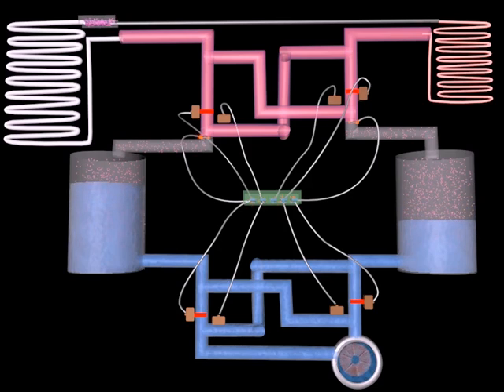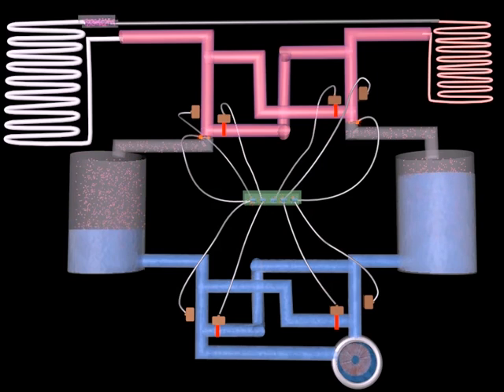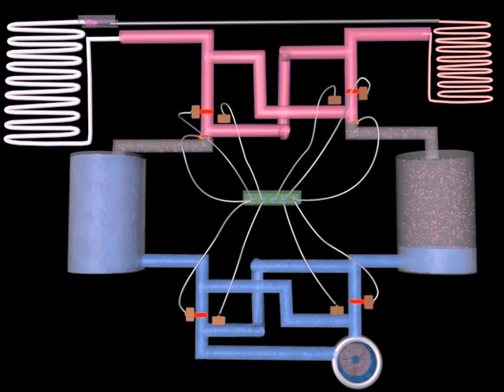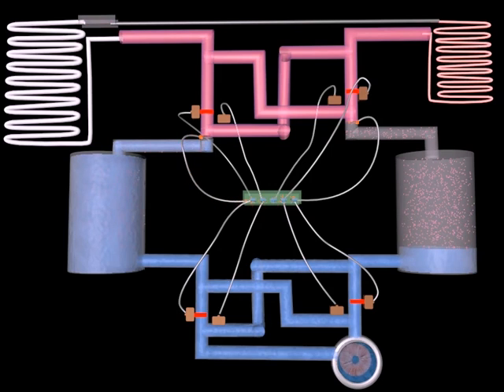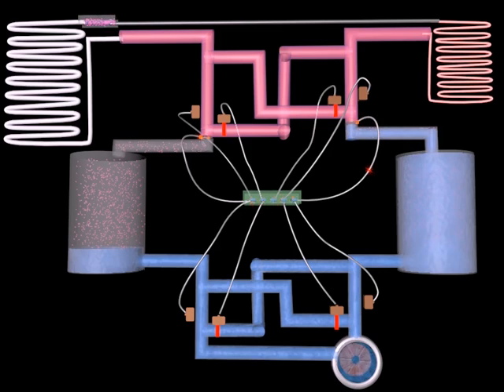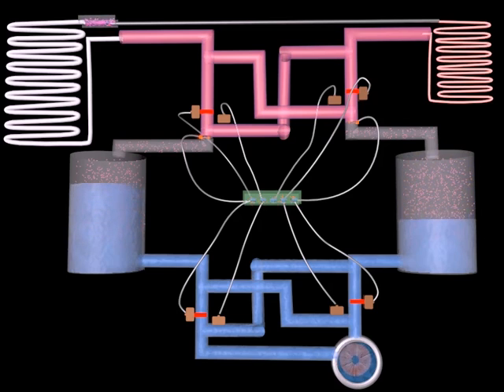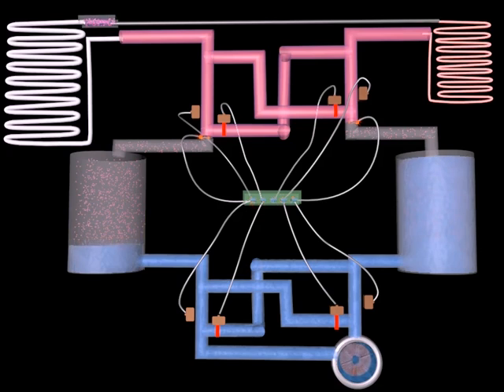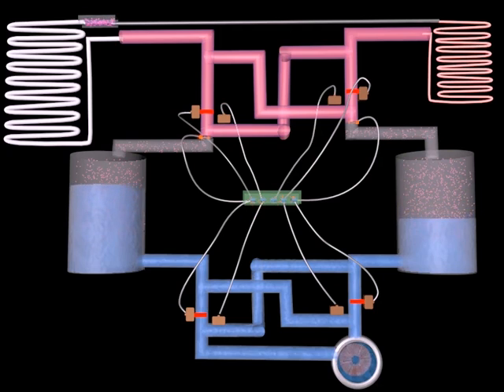cooling system US patent 8967274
Current cooling systems used to cool high-rise buildings and foods in commercial warehouses are expensive and inefficient. The JPS provides a better alternative.
In this animation we have a complete JPS cooling system. At the bottom we see an impeller pump, circled in white, spinning in one direction, two large durable tanks and two pipe switching systems. The lower system, colored in blue, always carries the liquid used in the pumping operation, while the upper system, colored in pink, always carries the Freon gas.

Each pipe switching system has four brown electrical magnetic valves. The upper pipe switching systems has two orange sensors placed near the valves inside the pipes.

At the center of this animation we see a green controller with electrical wires connecting it to the eight brown electrical magnetic valves. And finally, at the upper left hand corner we see an evaporator, colored in white, and a pink-colored condenser at the upper right hand corner.

Throughout the pumping phases the impeller pump will constantly suck the liquid from the full tank and pumps it into the empty tank. Notice how the four brown valves, controlled by synchronized signals sent by the controller at precise moments during the pumping cycle, will continuously open and shut the pipes by the red-colored shutter to ensure that the impeller pump constantly suck liquid from the full tank and pumps it into the empty tank, regardless of liquid level in both tanks. The time between shutting and opening the pipes is mere milliseconds to prevent the Freon from returning back,  a critical mission accomplished by the controller.

The upper four brown valves will guarantee that the evaporator will always be connected to the sucking tank, while the pushing tank will always be connected to the condenser. The net result is a highly synchronized pumping and sucking operation where the JPS will constantly suck the Freon from the evaporator and pumps it into the condenser.

At the heart of this highly synchronized operation involves the green controller receiving signals from the two orange sensors, and sending signals to the eight brown valves. The net effect of these harmonized signals will result in constantly changing the liquid’s and Freon’s direction of flow at precisely the right moment upon receiving signals.

Given the fact that an impeller pump consumes only 20% of the power consumed by a piston pump, one can immediately see that installing a JPS system in high-rise buildings, commercial warehouses or onboard ships is not only a great financial investment but will drastically reduce system failure and maintenance cost, not to mention the fact that the cost of a JPS system is only 15% the cost of current cooling systems.